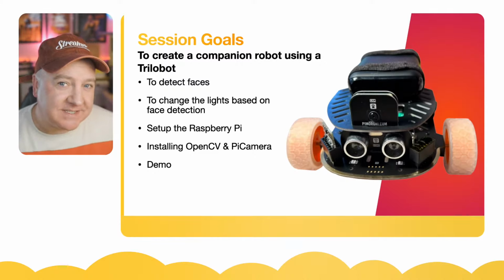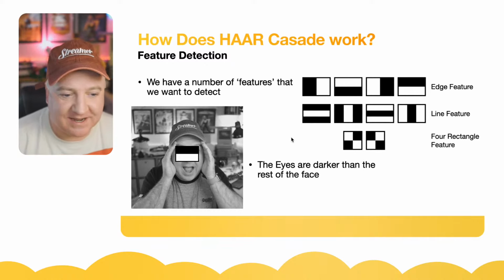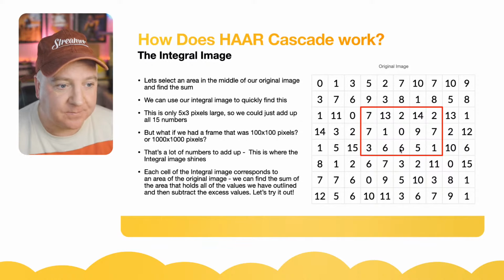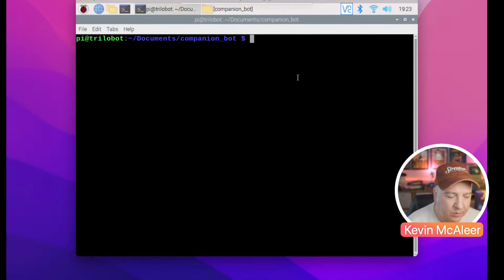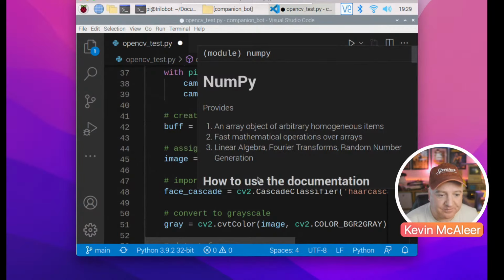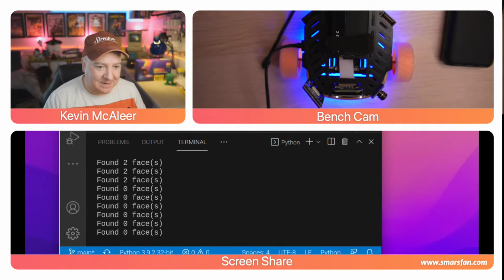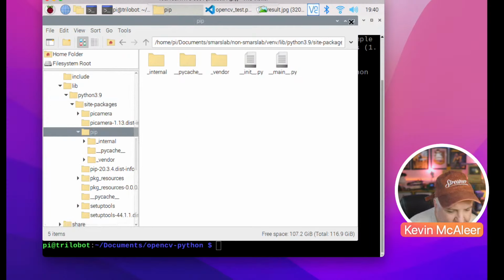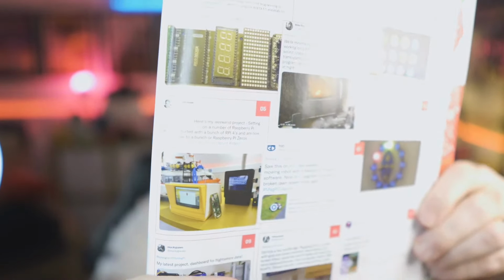Face detection Companion Bot - with Trilobot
Do you want your robot to recognise faces and change its lights? Then watch this video. I'm continuing to add features and enhancements to my Trilobot, and this one is easy to follow along with.